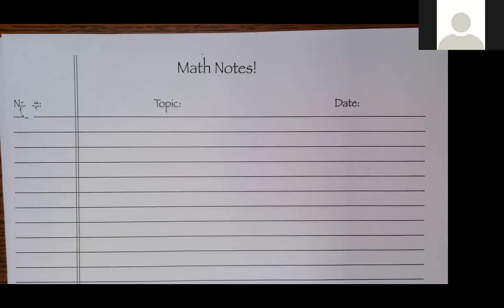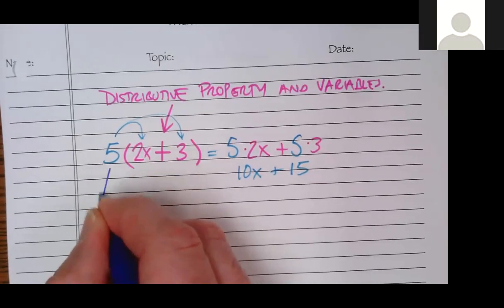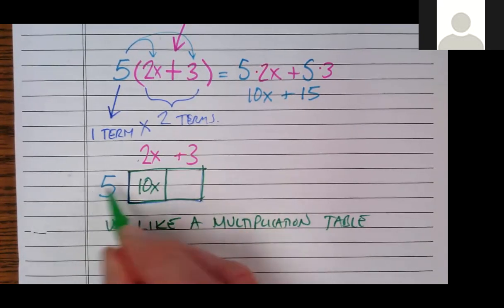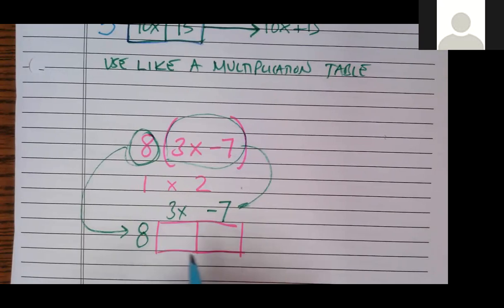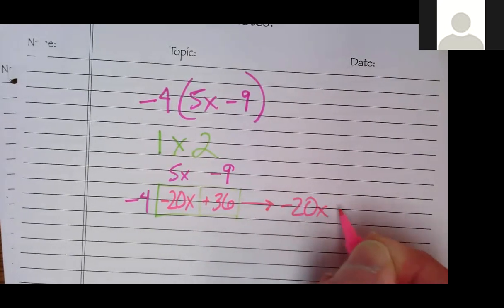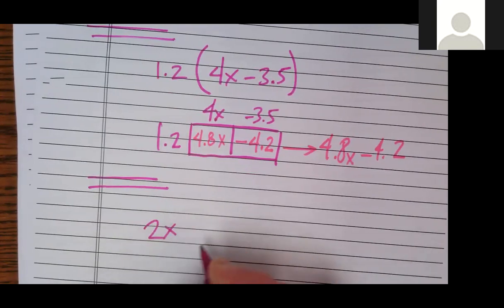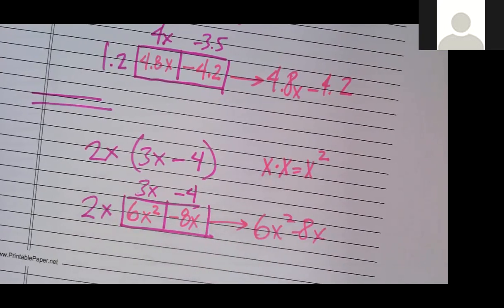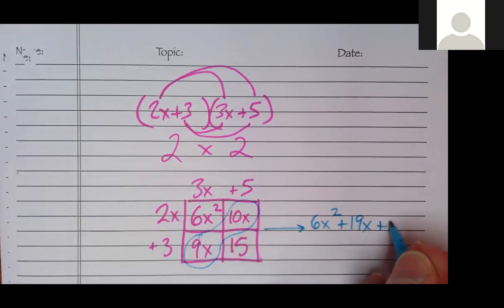Alg 1 class 3-1-21